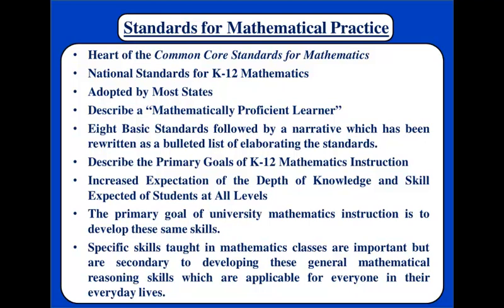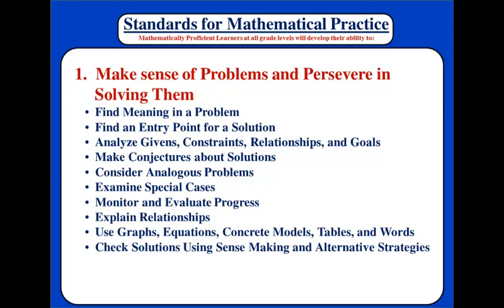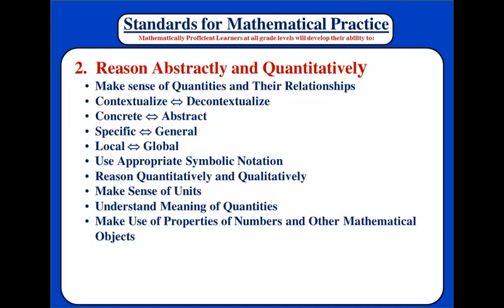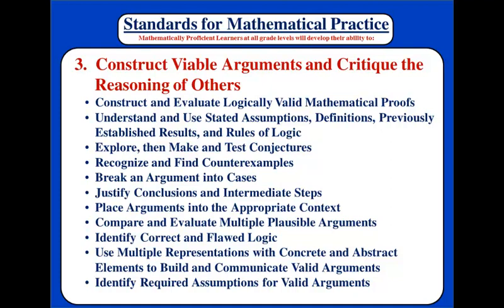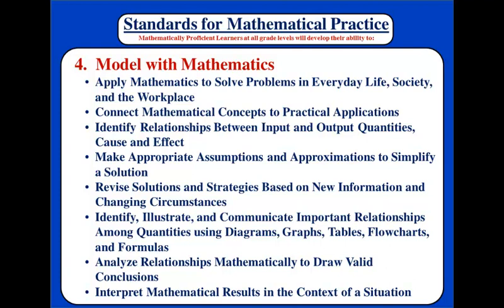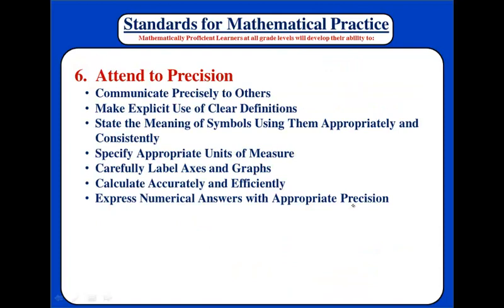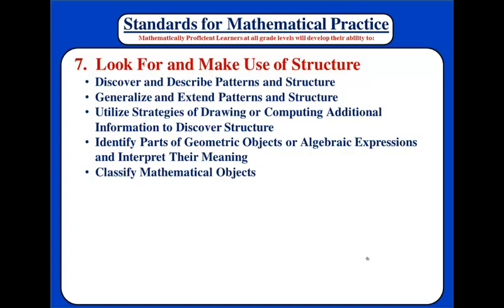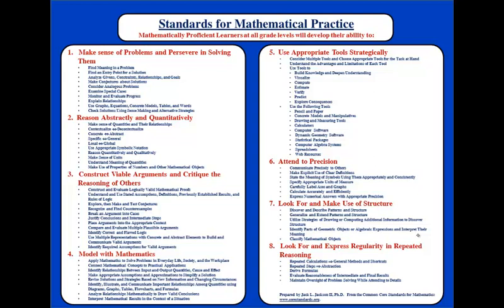Standards for Mathematical Practice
We explain the Standards for Mathematical Practice from the Common Core State Standards for Mathematics. Narratives under each standard have been rewritten as bulleted lists.